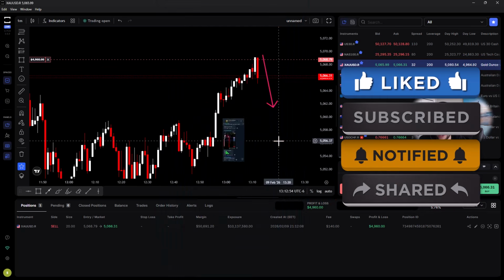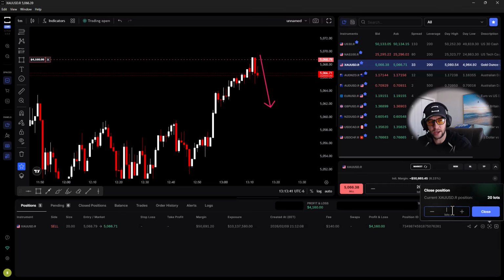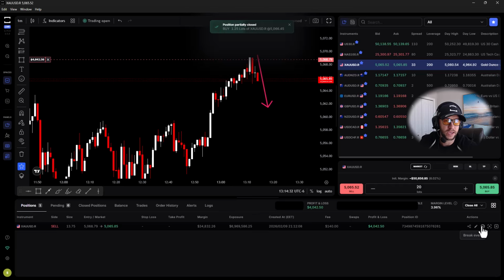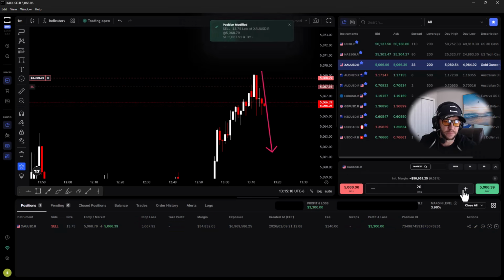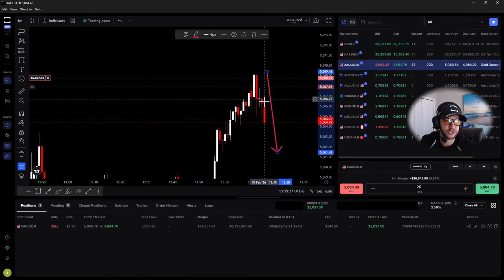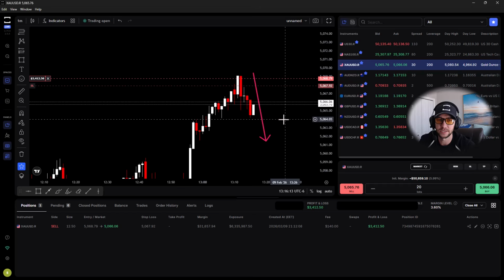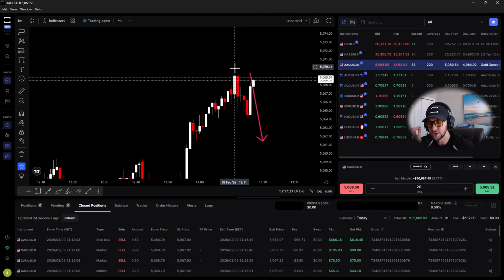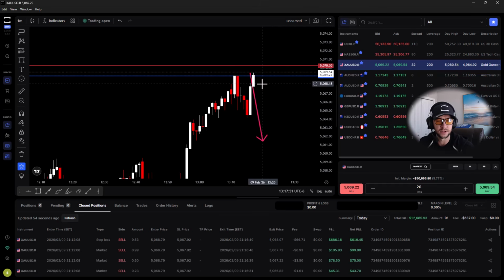How To Close Partial Profits FAST with TradeLocker | 2026 UPDATE!!!